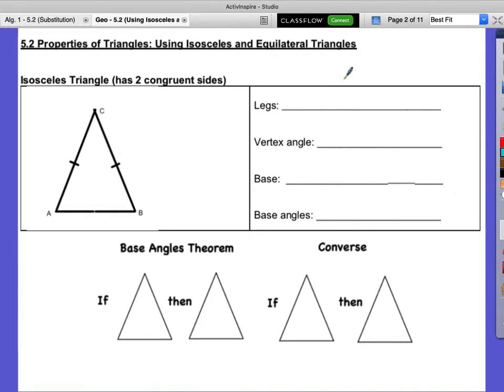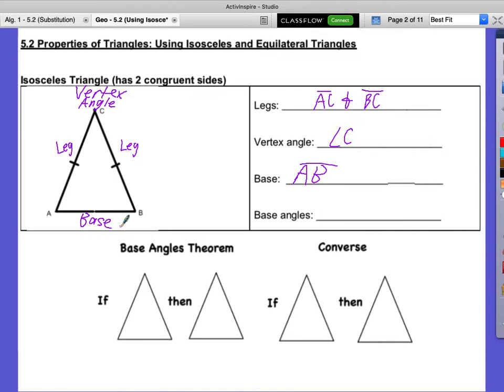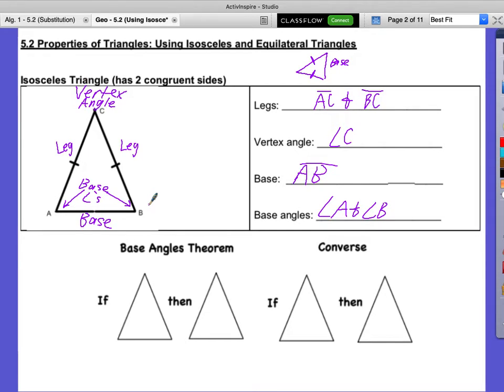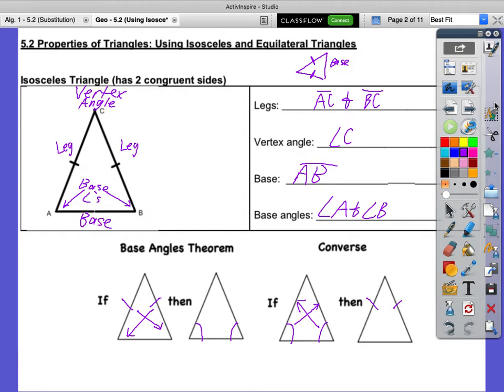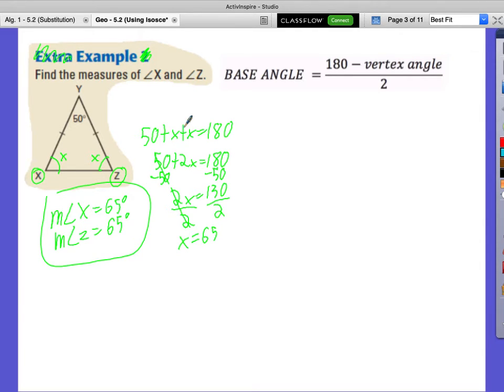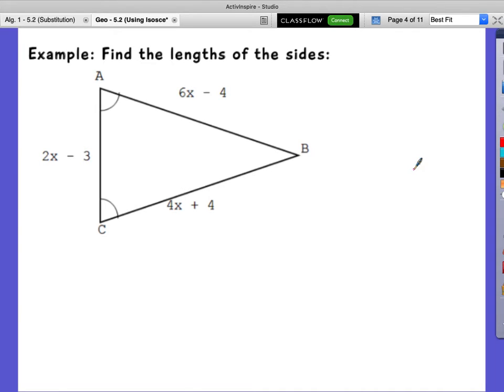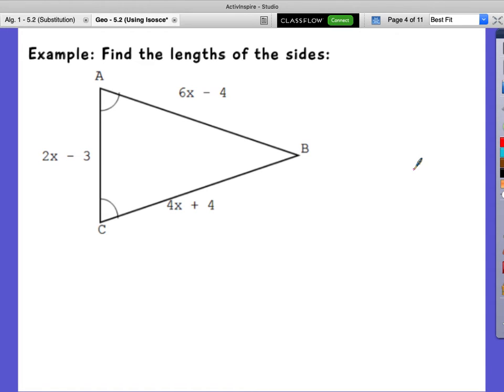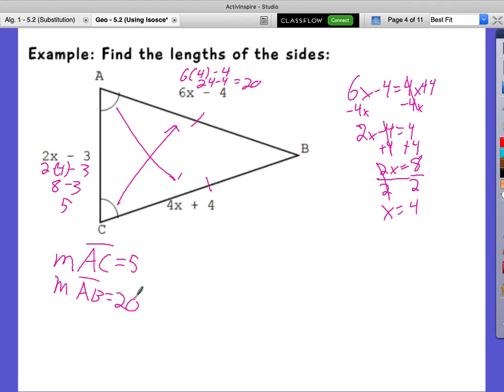Geo - 5.2 Day 1 Video